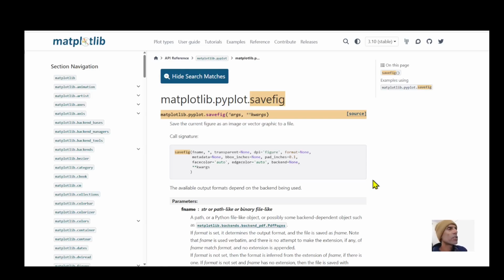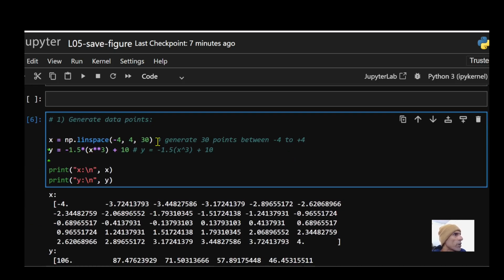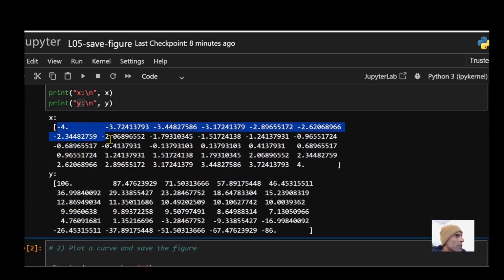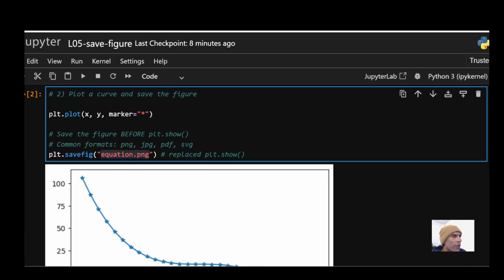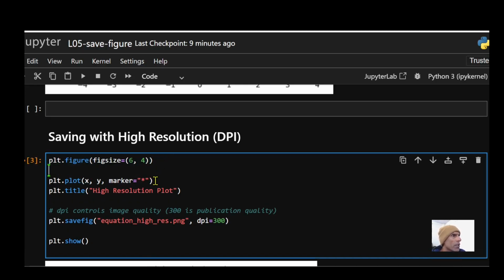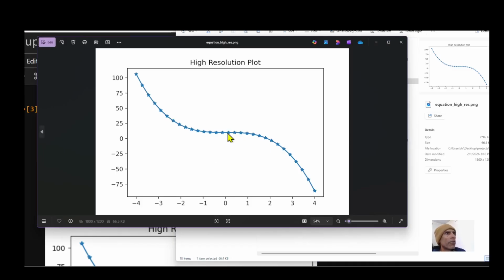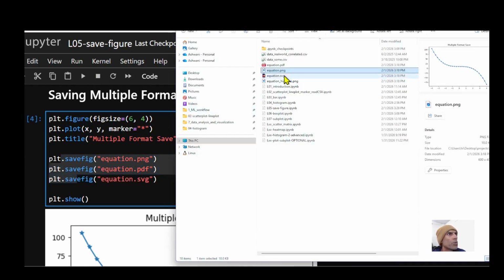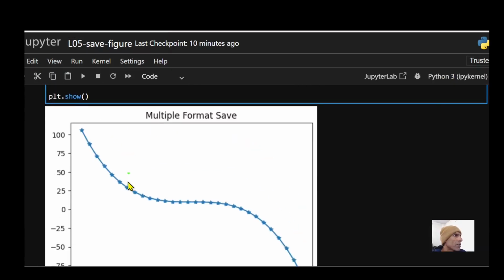5 Save figure